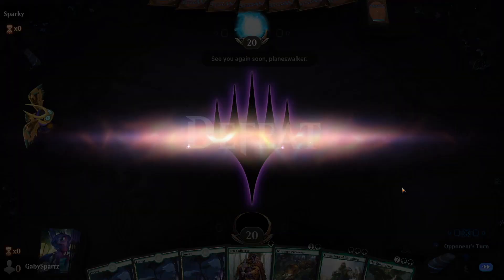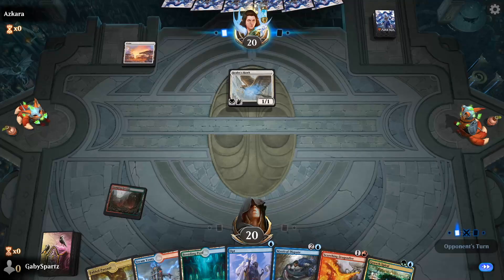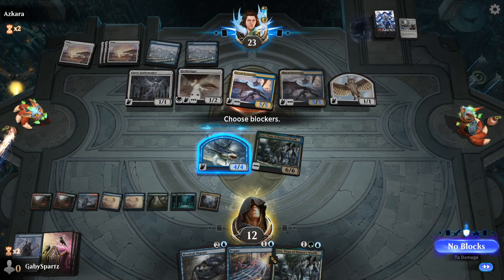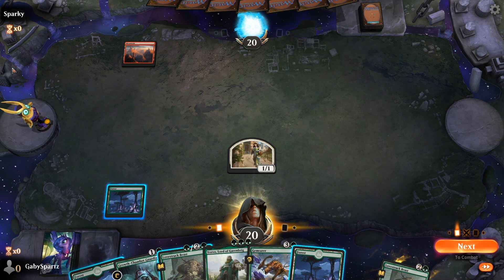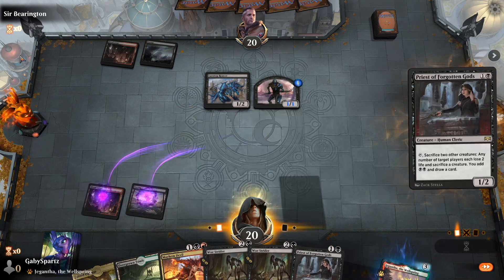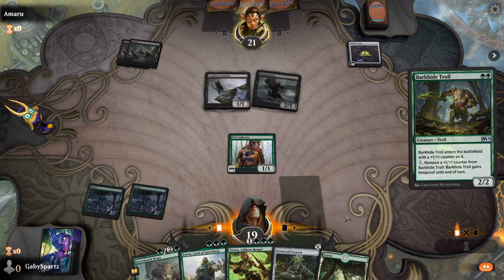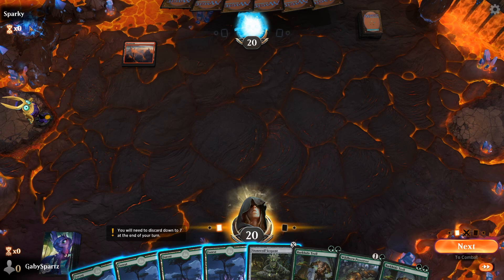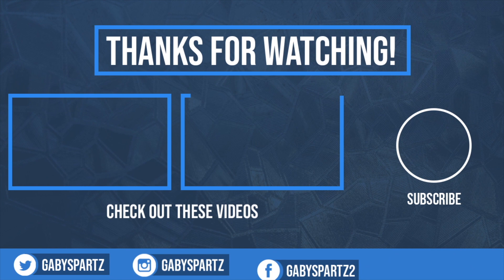MTGA Playmat Easter Eggs (sponsored)